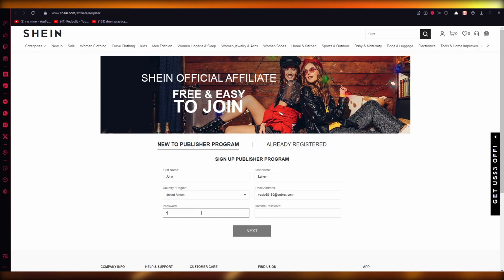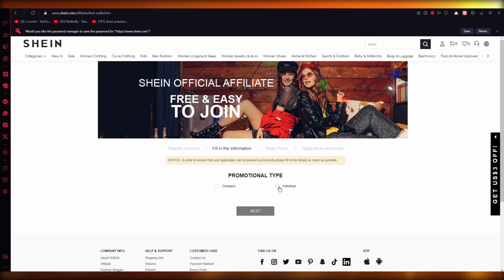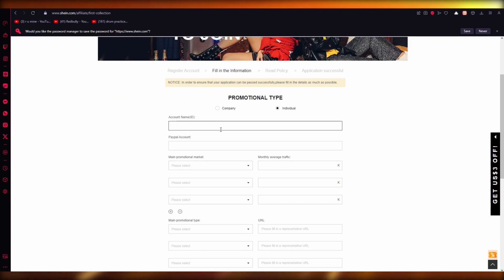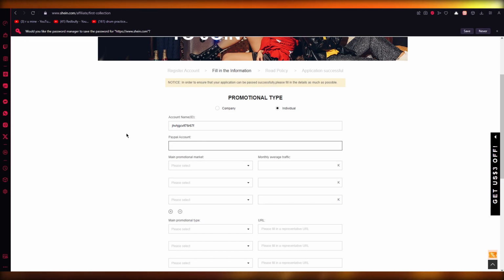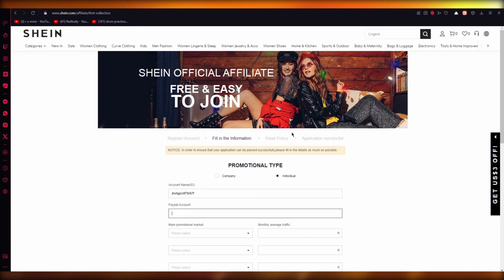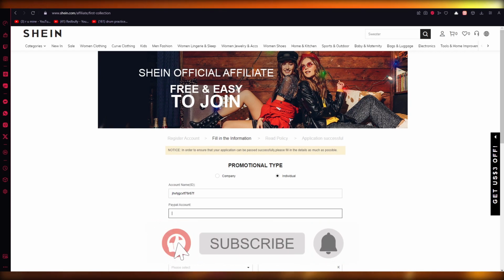How To Sign Up For Shein Affiliate Program (2024) Step By Step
If you are interested in becoming a Shein affiliate and earning commission through promoting our products, signing up for our affiliate program is a simple and straightforward process. You will be directed to a page where you can create an account and submit your application.

After reviewing your application, we will contact you with further instructions. Once approved, you will have access to your own unique affiliate links and can start promoting Shein on your platforms. Our program offers competitive commission rates and a variety of marketing materials to help you succeed as a Shein affiliate. Join us today and start earning from your promotions!